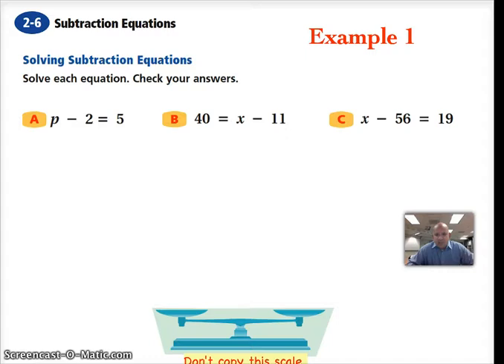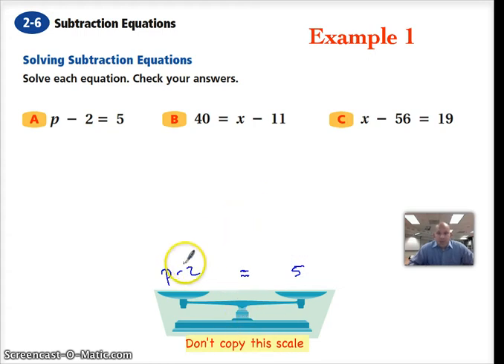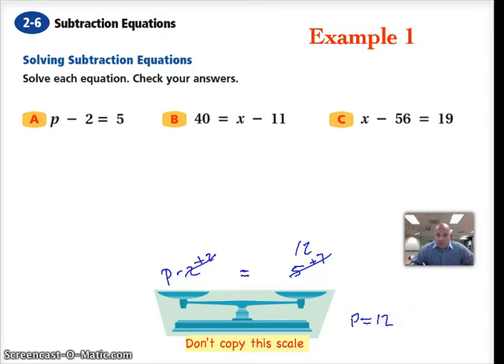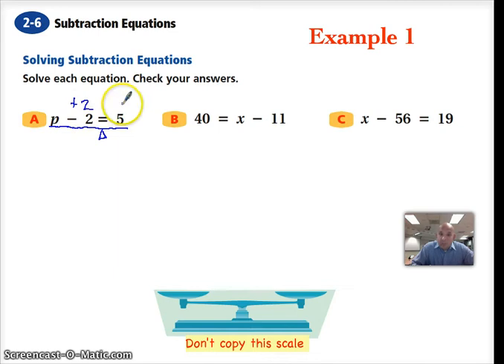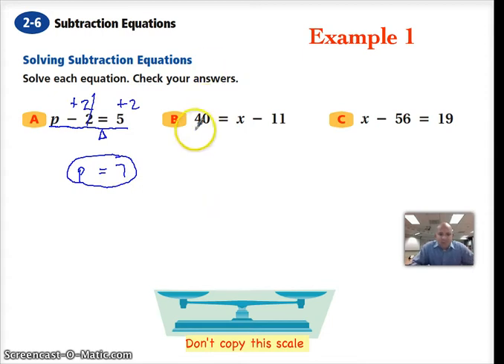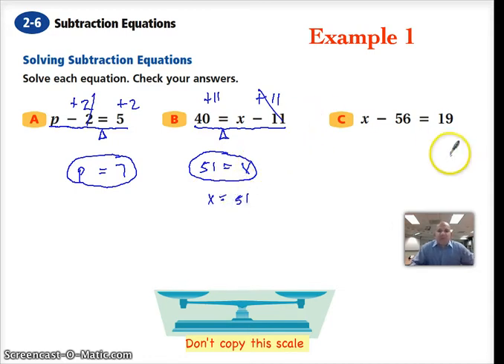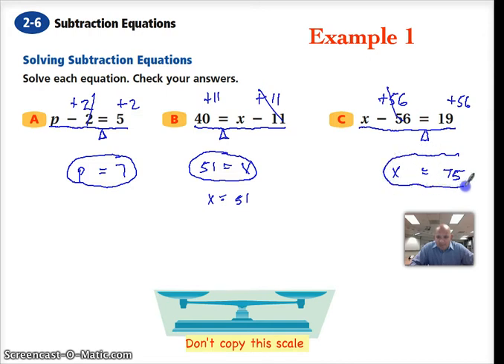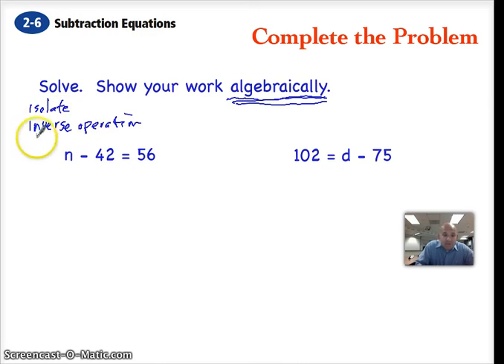Lesson 2-6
Subtraction equations